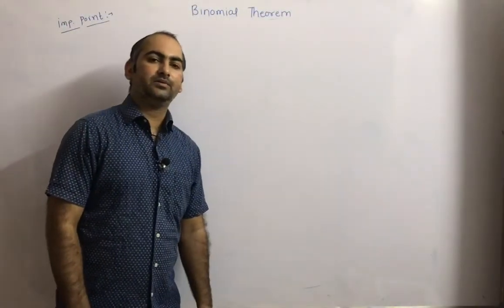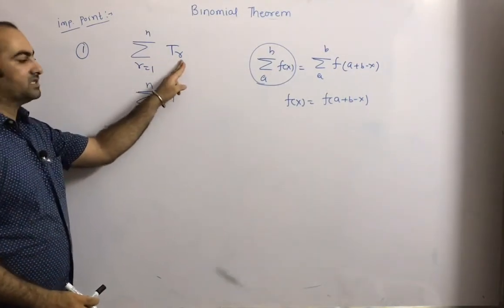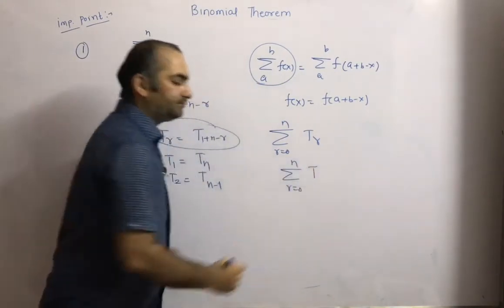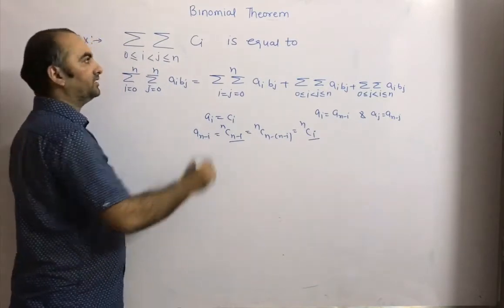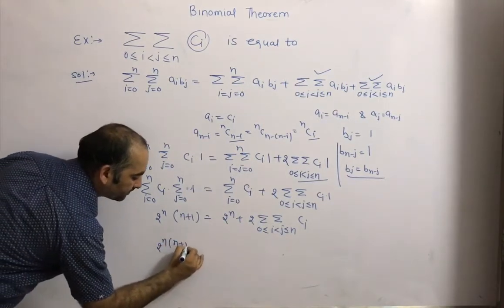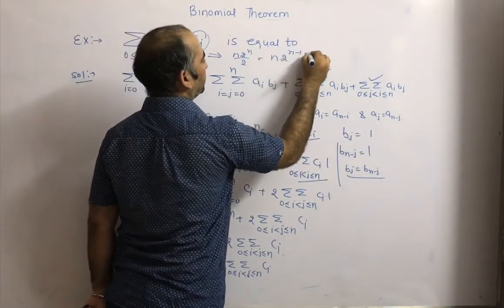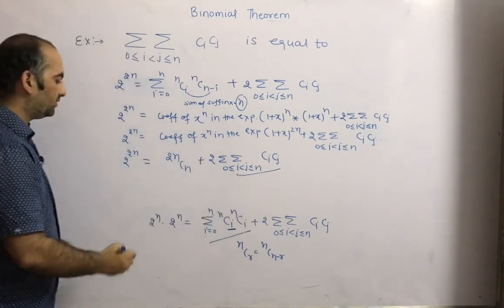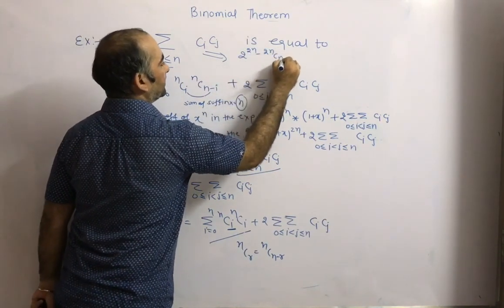binomial leacture 11 by Atul Sharma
problem based on double sigma where i and j are dependent  iit jee maths problems , iit jee previous year paper ,iit jee important problem,iit jee best problem indian education siksha-dikhsa
siksha-dikhsa
sikshadikhsa
indianeducation siksha-dikhsa
indian education sikshadikhsa

indian education siksha-dikhsa
siksha-dikhsa
indianeducation siksha-dikhsa
indian education sikshadikhsa

iitjee super 50 problem indian education siksha-dikhsa
siksha-dikhsa
sikshadikhsa
indianeducation siksha-dikhsa
indian education sikshadikhsa

indian education siksha-dikhsa
siksha-dikhsa
indianeducation siksha-dikhsa
indian education sikshadikhsa